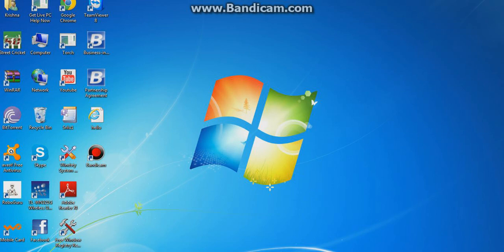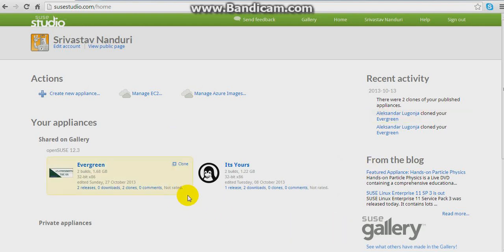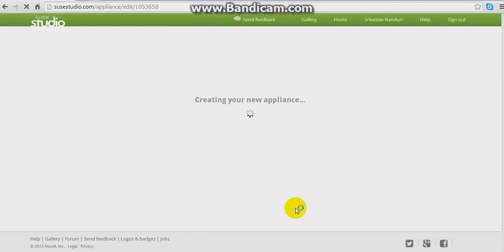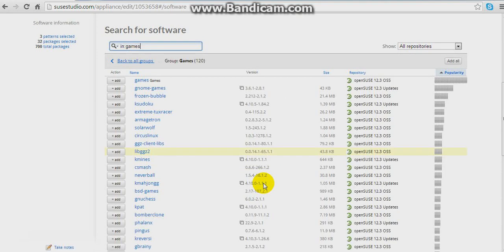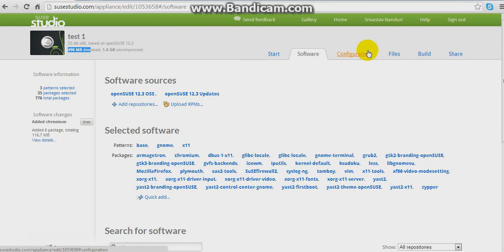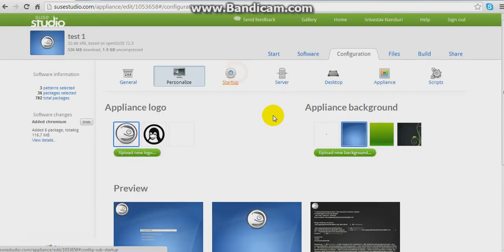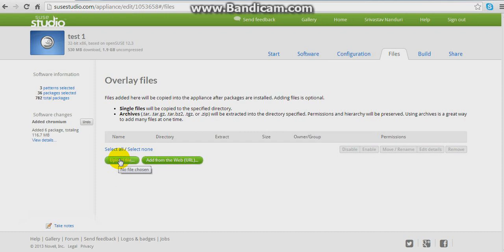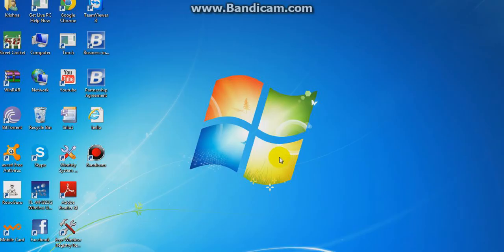How to Create your own Operating System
Know how to create your own OS with this video.